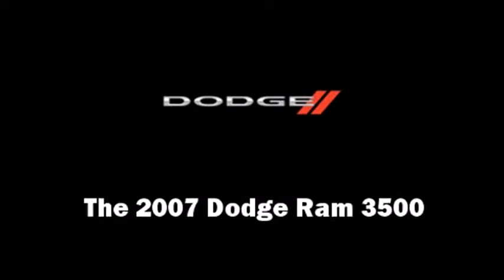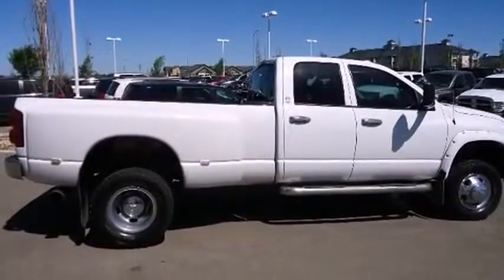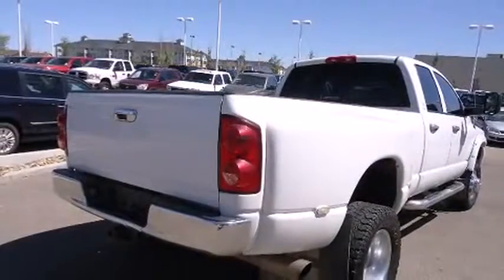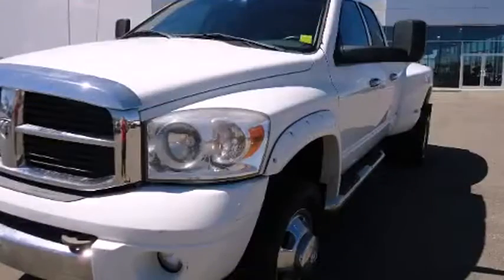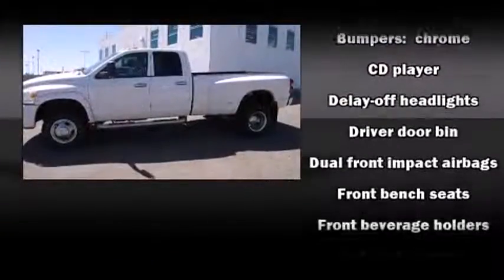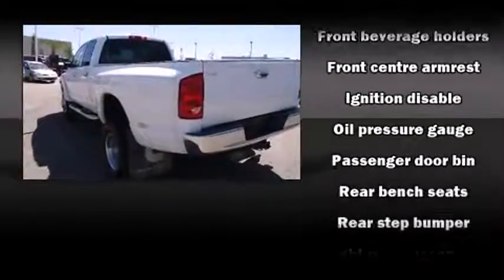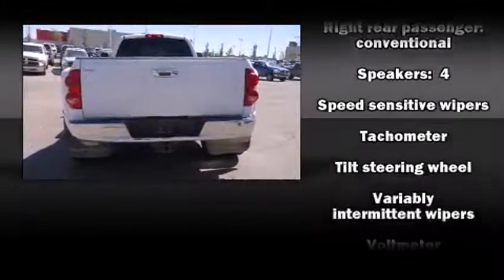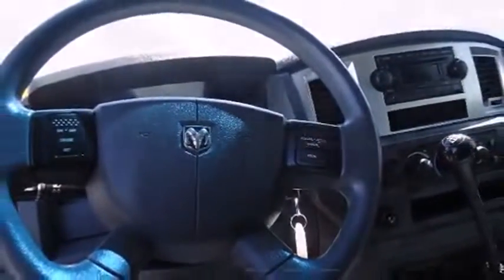2007 Dodge Ram 3500 - Grande Prairie, AB - Stock# 13LT8372A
This 2007 Dodge Ram 3500 was used to run a business. Well maintained with regular tuneups. Lots of Power, nice ride and great for pulling your summer camper. Fully Inspected and ready to hit the road again.